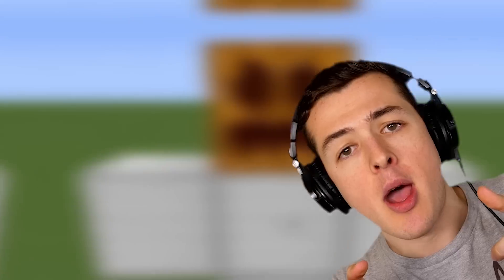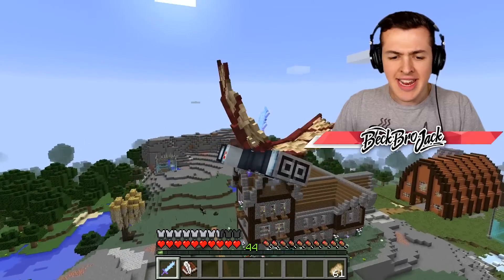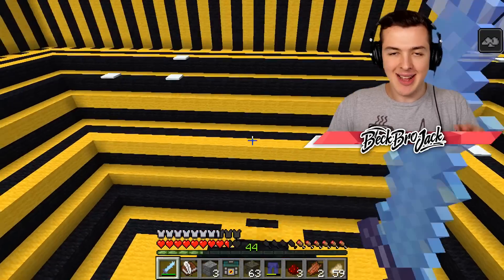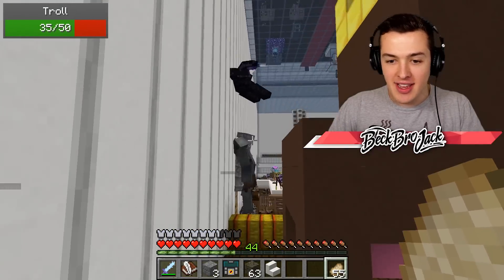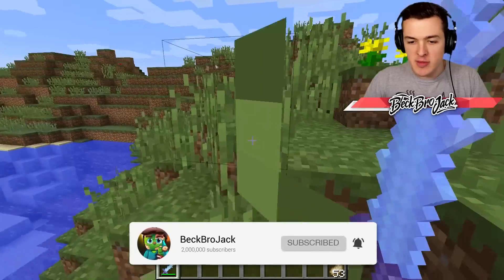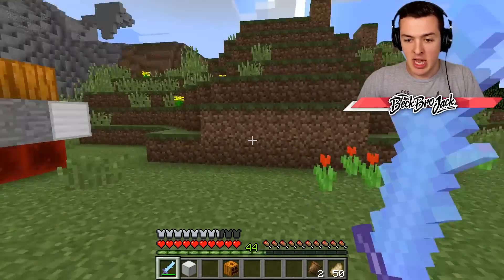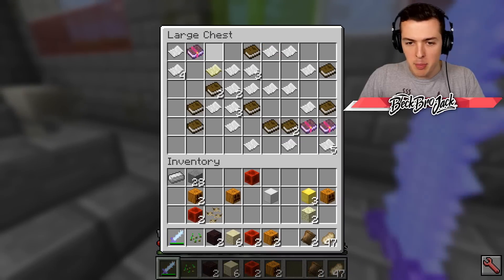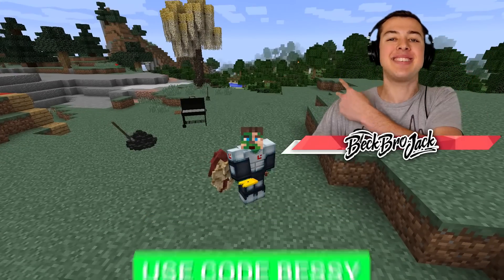How to UPGRADE Minecraft GOLEMS!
How to UPGRADE Minecraft GOLEMS w/ BeckBroJack

▶️ Minecraft Wither Storm Saga - The Wither Storm in Minecraft